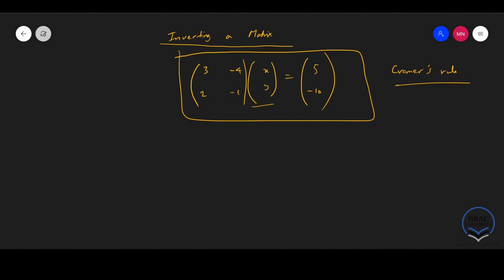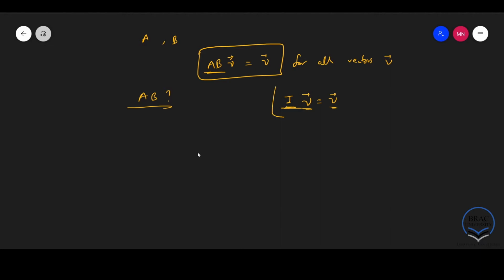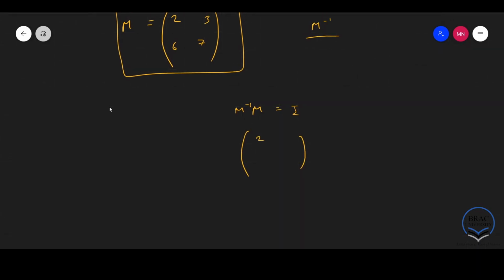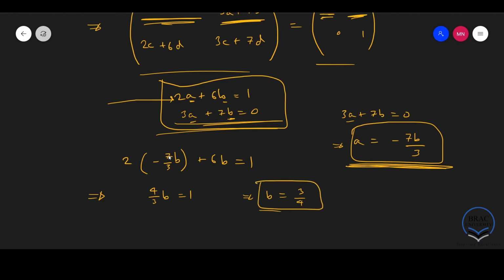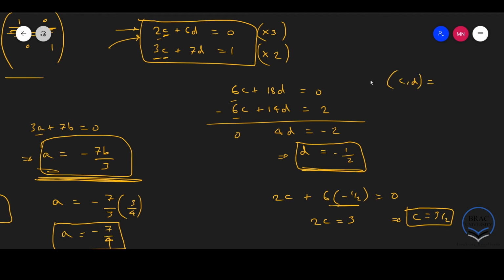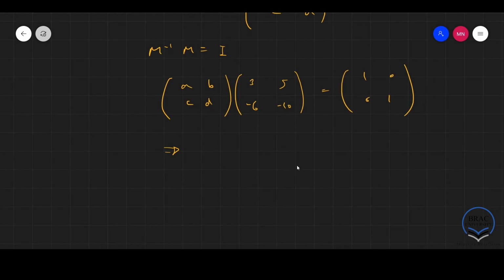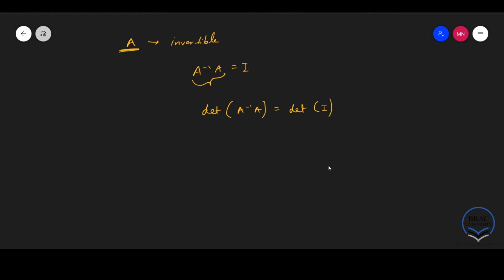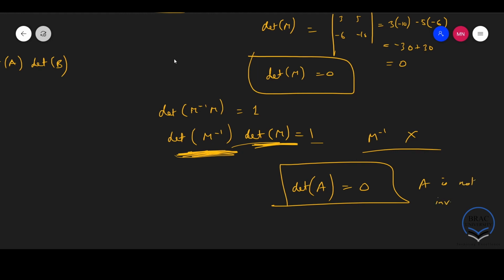Inverting a Matrix 1